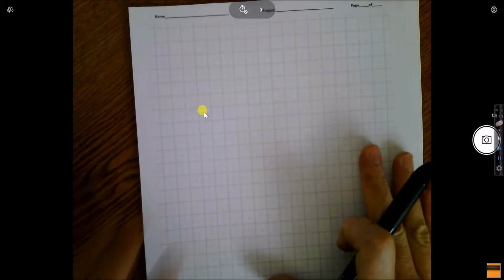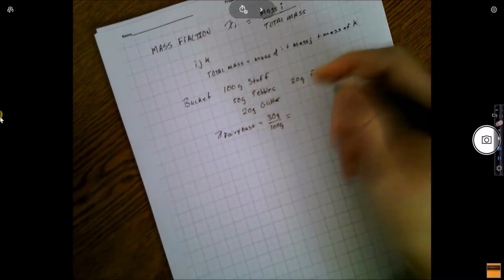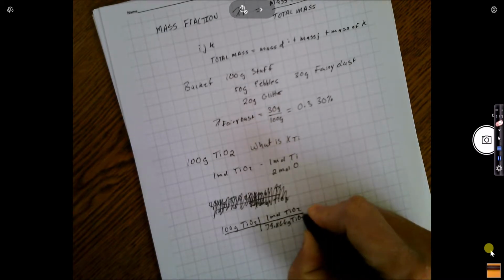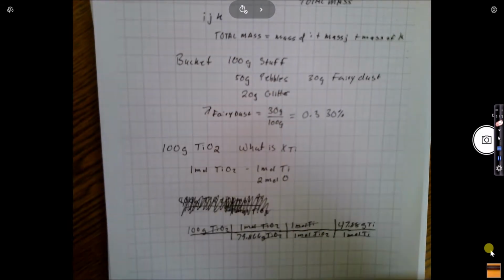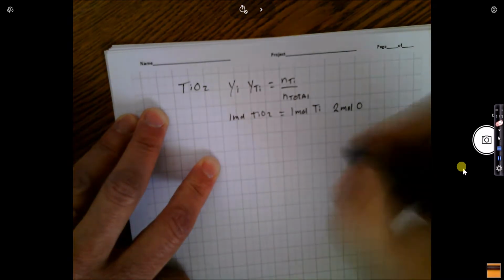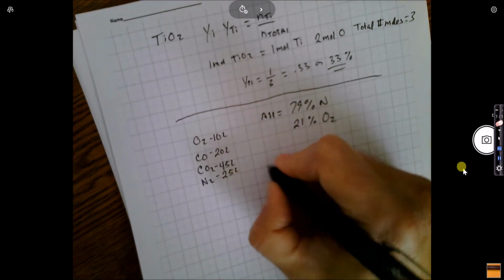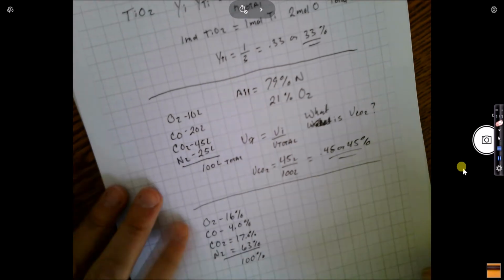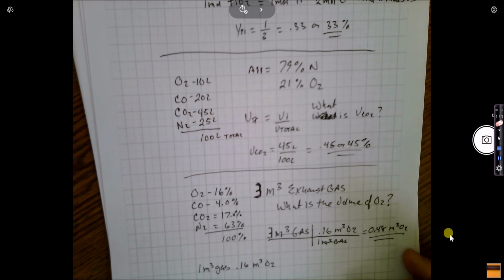Mass Volumetric and Mole Fractions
Part 2 of 4 of a basic skills video set intended to lay the foundations for material balance problems.